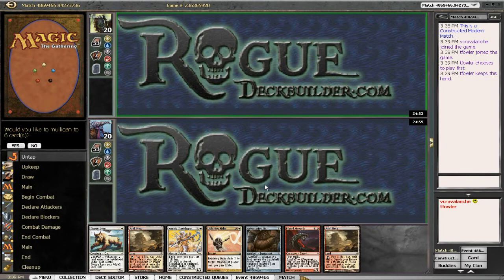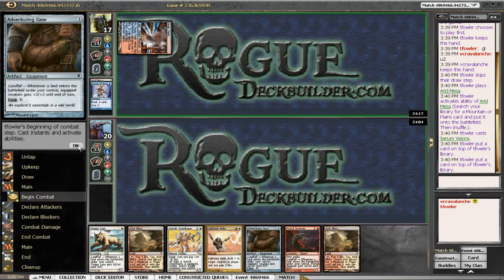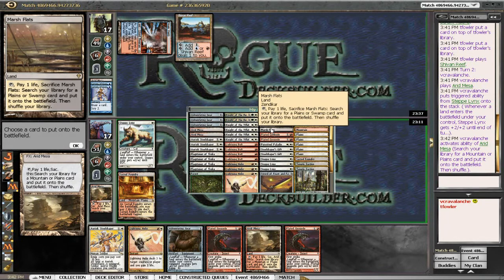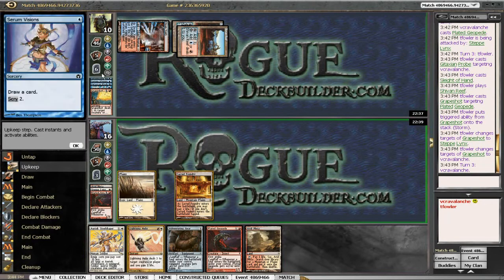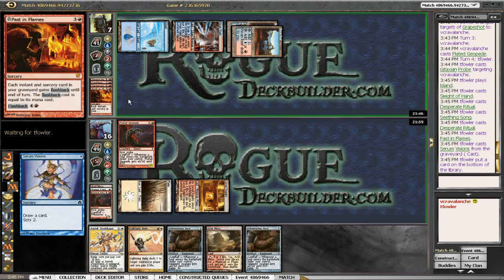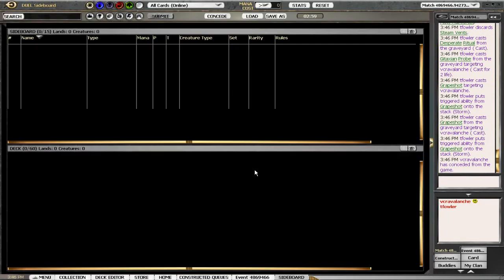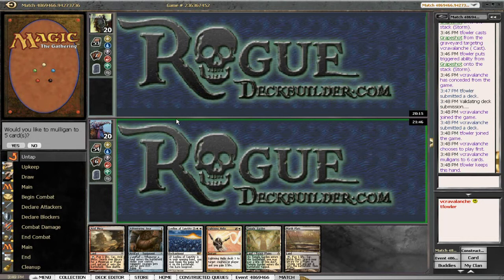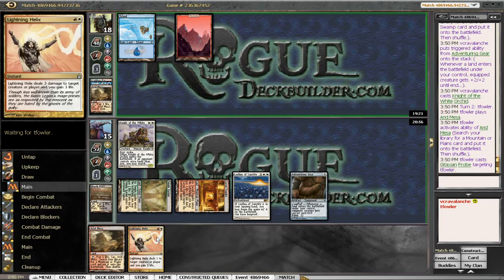Boros Landfall vs Storm - Magic the Gathering Modern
Roguedeckbuilder.com presents: Boros Landfall Deck Tech (Modern)

Storm, storm storm. If you don't side in a rule of law you basically lose vs this matchup. :(

(coming soon)

Music Arranged By: Barry Taylor, used with permission.

Dedicated to the construction, play testing and commentary surrounding all that is "rogue decks" in magic the gathering. We are passionate about creating original, exciting and competitive decks that spice up the otherwise familiar boring MTG net-decking scene. Down with the net decks! Join us and put your brewing skills to the test!